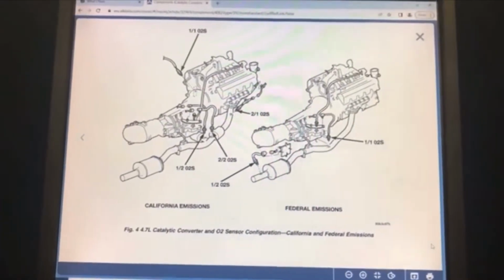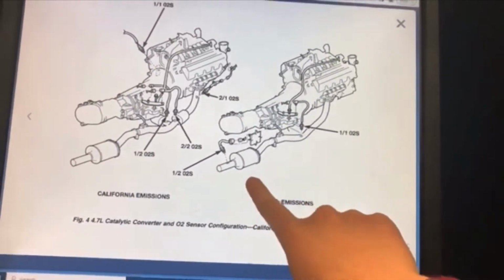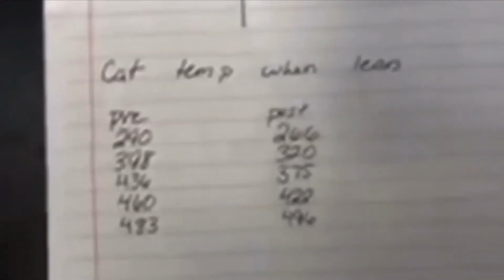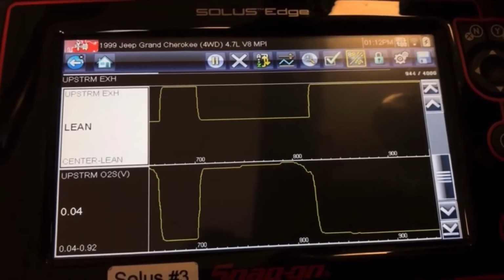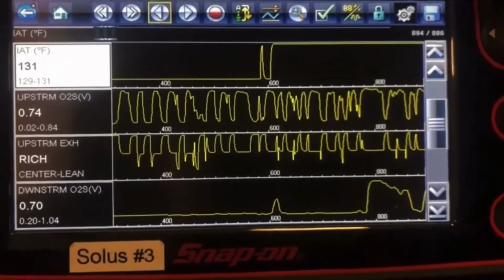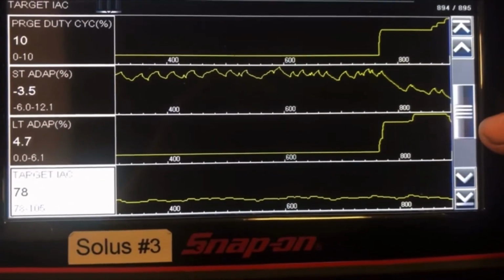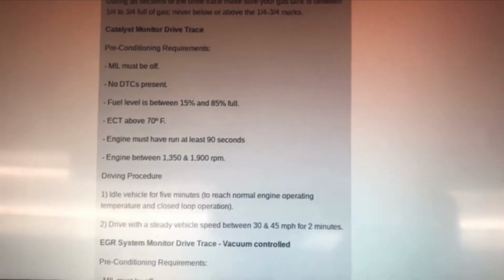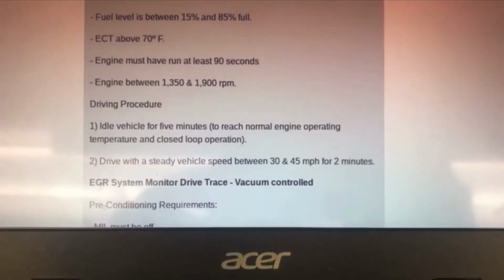Catalytic converter heat test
In this video we preform a heat test on the CAT on a 1999 Jeep Grand Cherokee while in many different operating conditions.